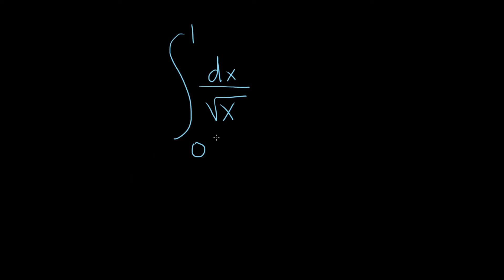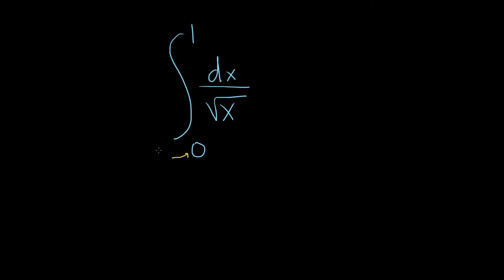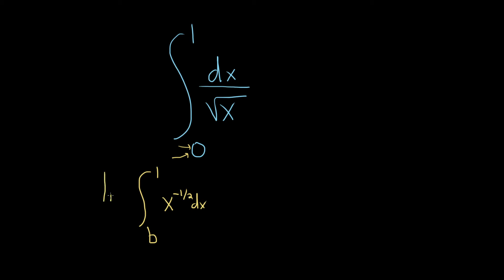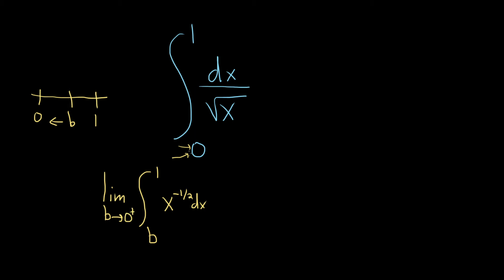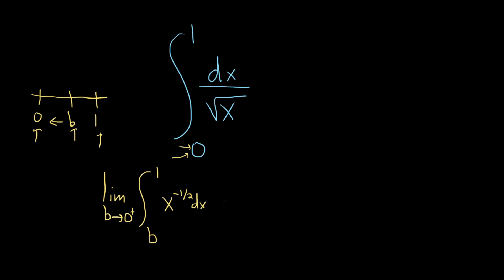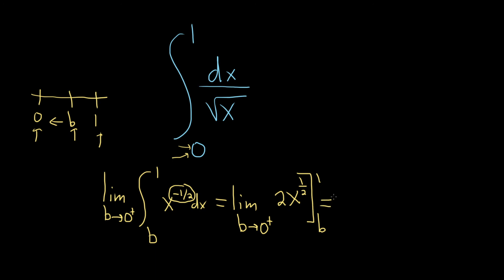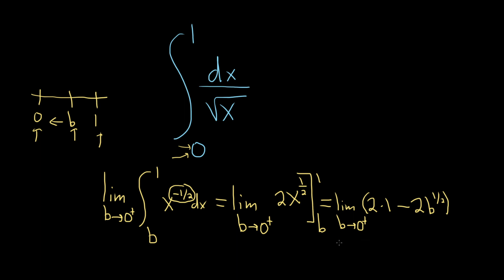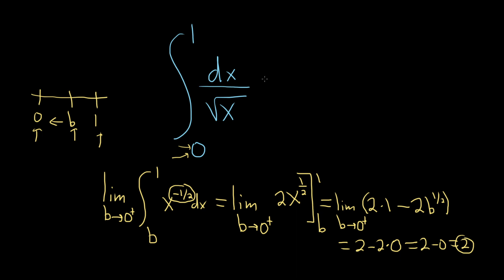The Improper Integral of 1/sqrt(x) from 0 to 1